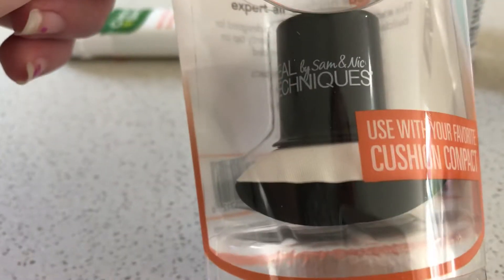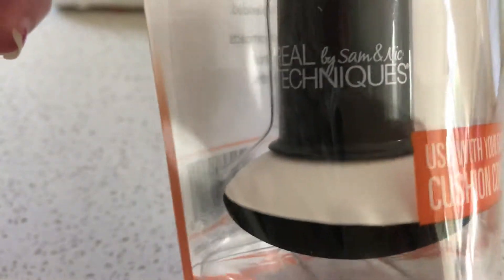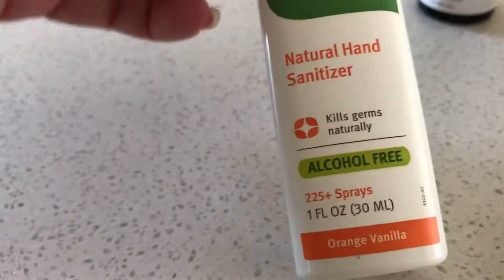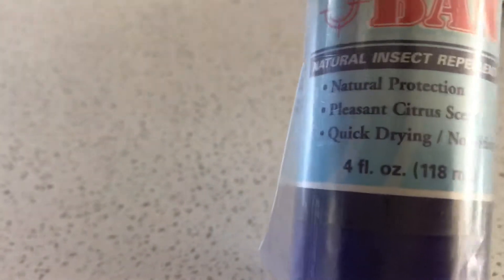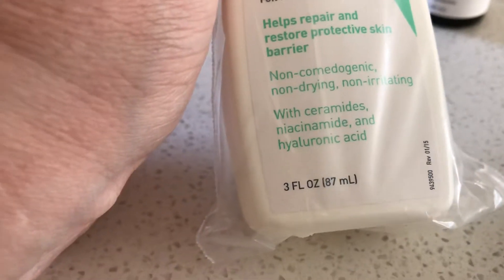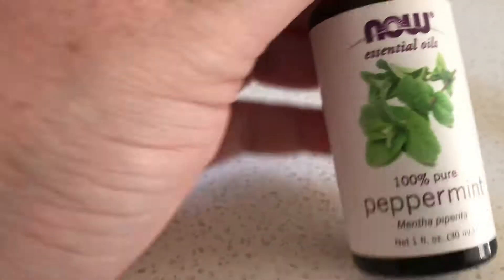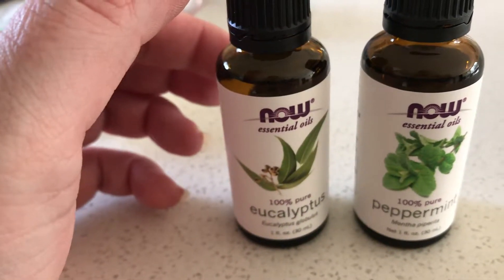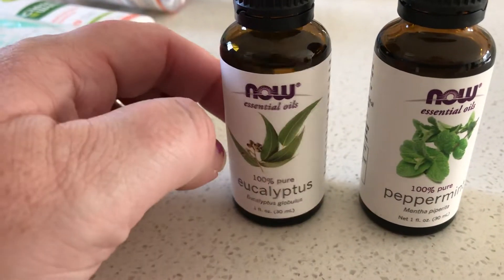IHerb haul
A small iHerb haul